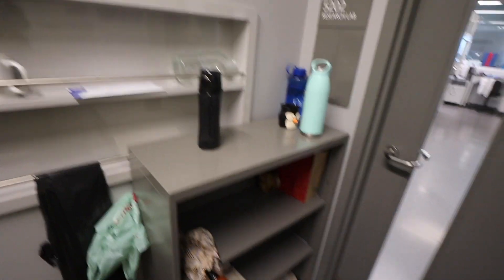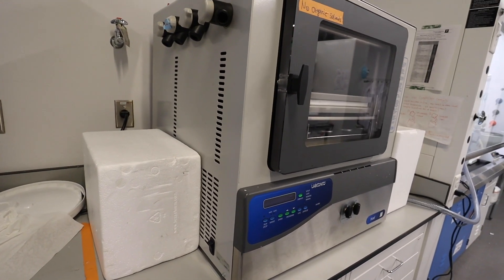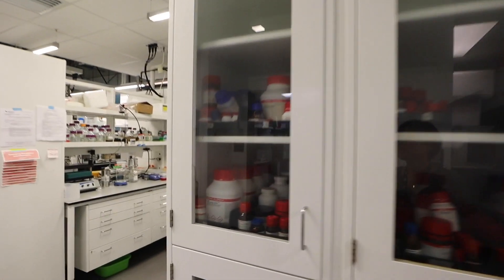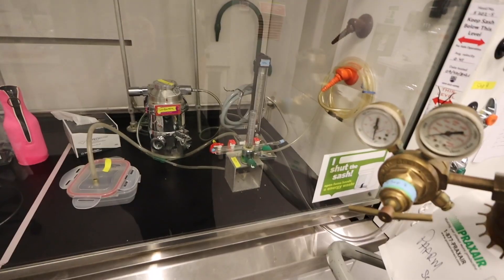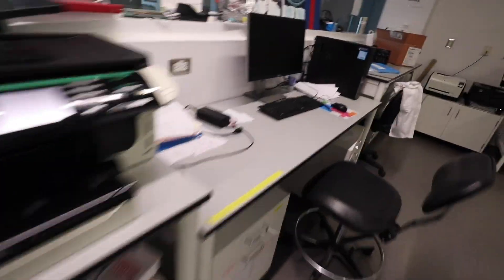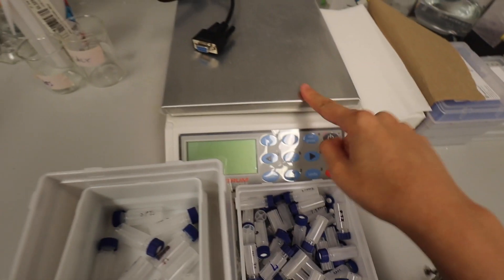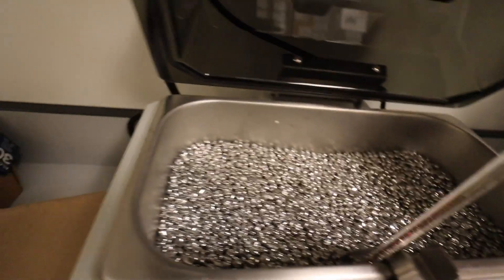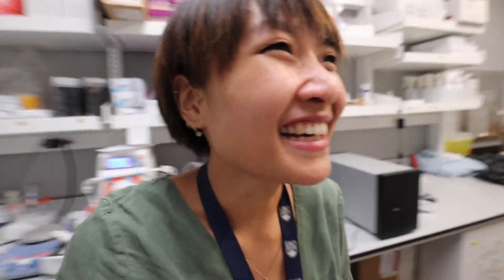RESEARCH LAB TOUR: laboratory equipment function & names in my PhD lab | what does a lab look like?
Ever wondered what a research/PhD lab looks like? I'll give you a tour of my lab in this video! I explain the function of each instrument (and their fancy names) in our lab and show you all of our lab space! Hope you enjoyyy 🥰

Hi! I'm Anne if you're new here :) I'm a 4th year PhD student at UBC. I do research in the field of drug delivery and nanomedicine. I enjoy making "a day in the life of a phd" vlogs to document my journey and share the ups and downs in grad school. I also like to make phd student advice/tips videos related to grad school! Thanks for stopping by ^^

- if you're just starting out in grad school, here are all the things I want to share with you